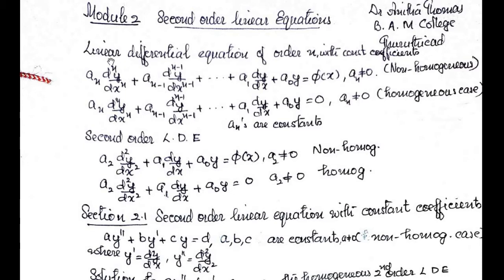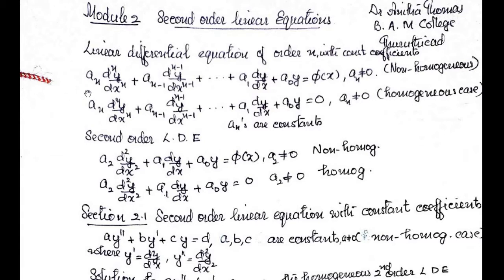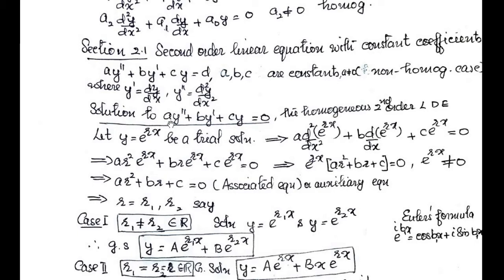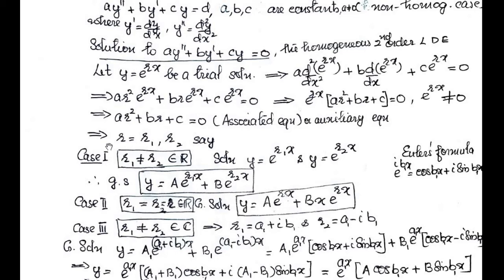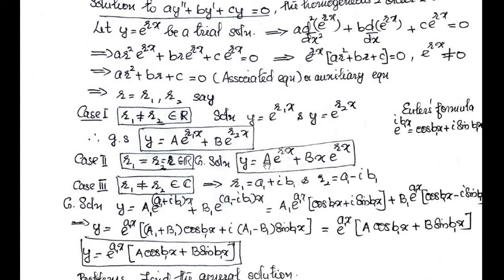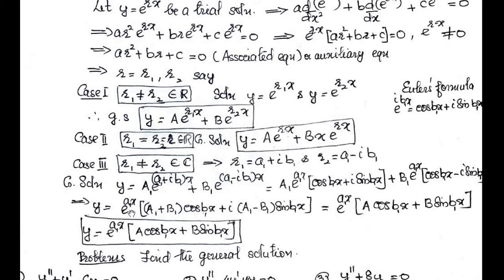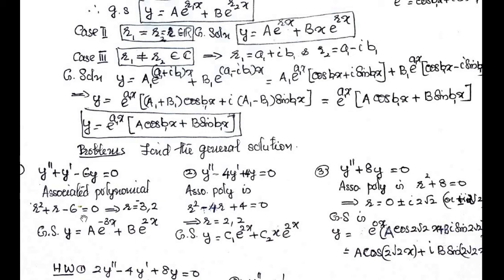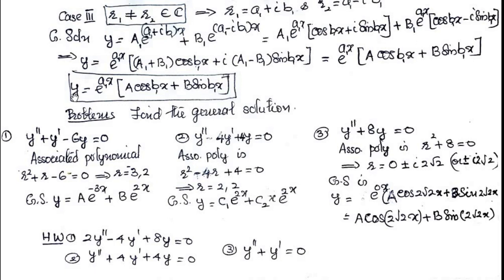Second Order Linear Differential Equations with Constant Coefficients (Theory and problems)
Differential Equations:Theory,Technique and Practice
B.Sc. Math 5th Sem